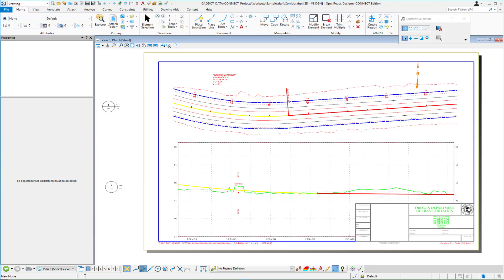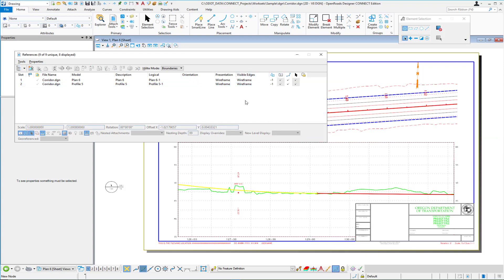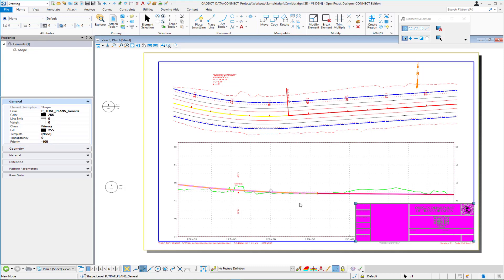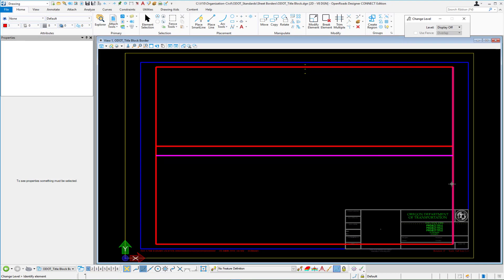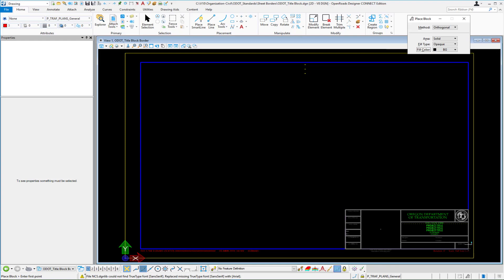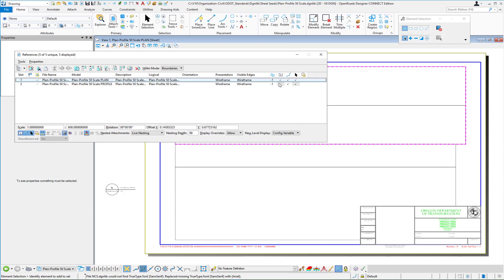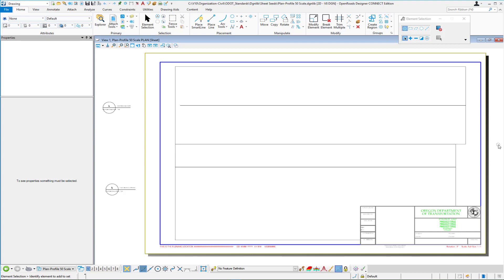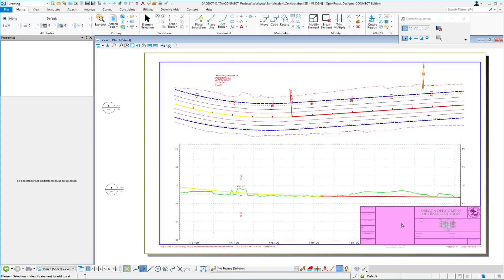Title Block Masking with OpenRoads Designer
How to have the title block mask the information behind it in the Plan or Profile Drawings